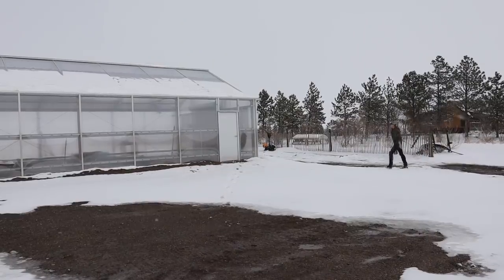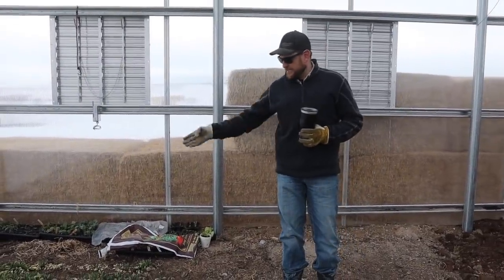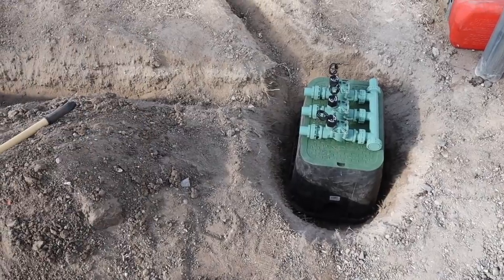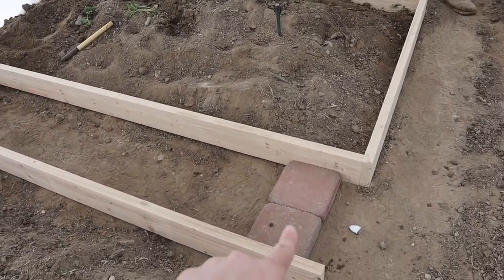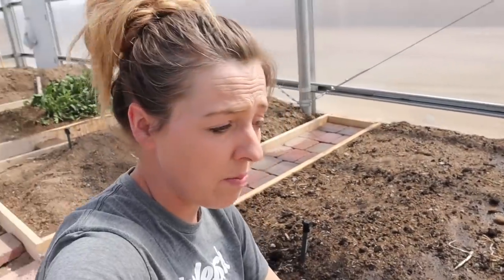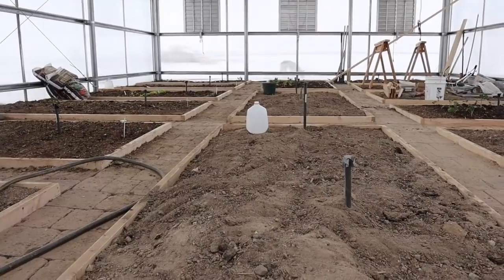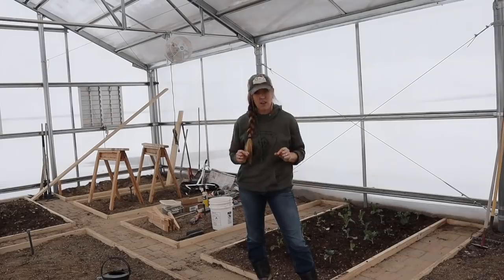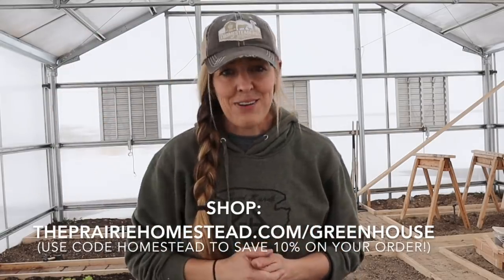Our MASTERPLAN to make the Most Efficient Greenhouse EVER!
It's TIME to implement our greenhouse MASTERPLAN... Here's how we're planning on making this growing space produce food for us year-round-- even though we live Wyoming where the growing seasons are ROUGH! *CLICK SHOW MORE*

This is where we purchased our heavy-duty greenhouse kit (rated for 115 mph wind!), and they also carry low tunnels, cold frames, hoop houses, shade cloth, and easy-ship polycarbonate for DIYers who want to build their own structures.